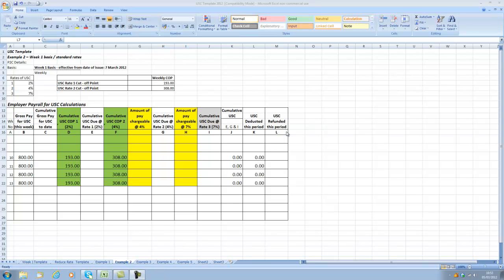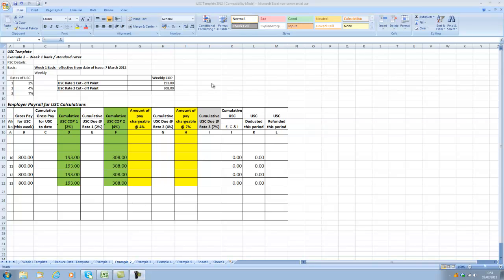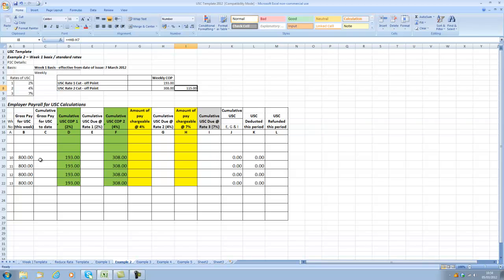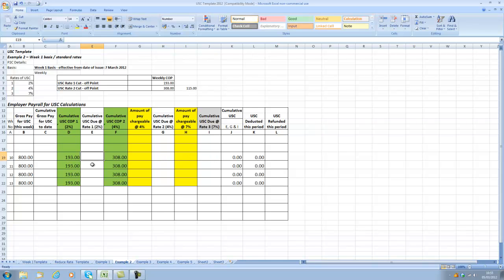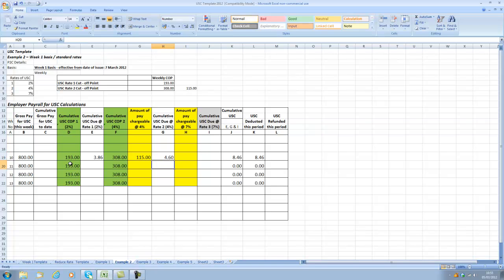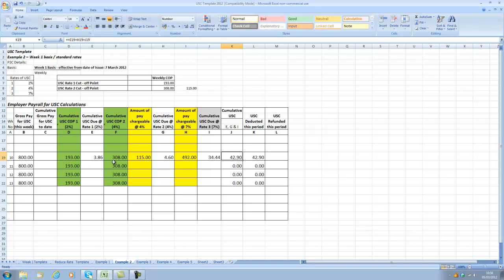USC Week 1 basis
How to calculate Universal Social Charge calculated on a week 1 basis